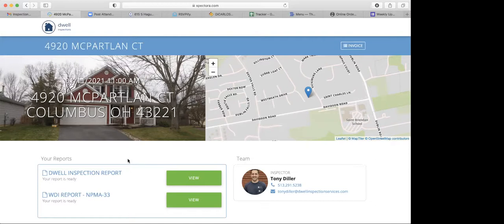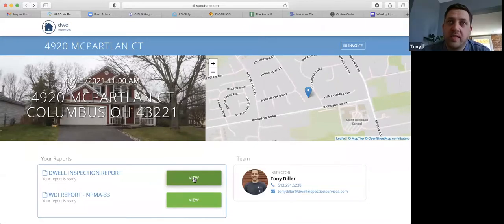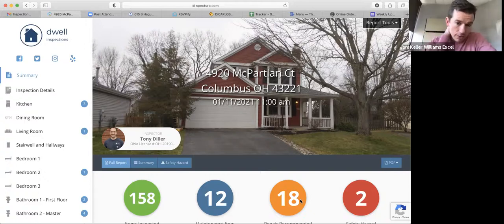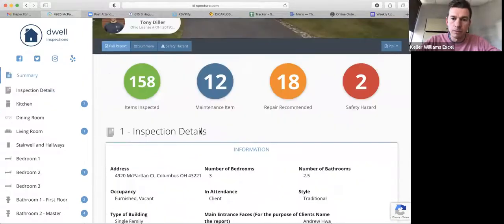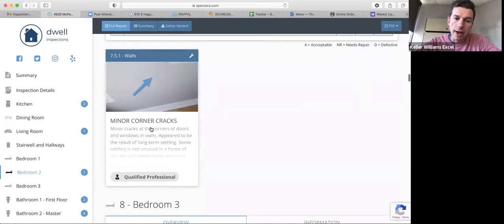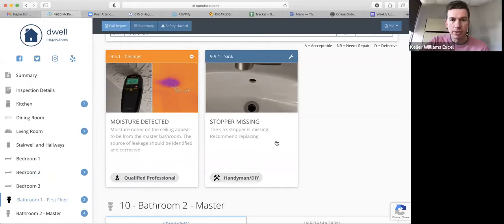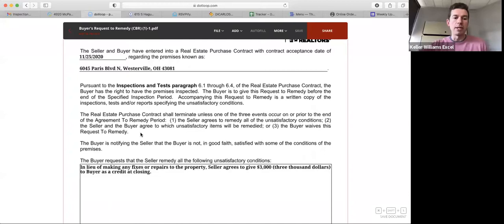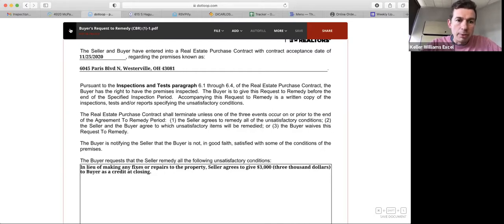The Basics of the Inspection Process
Learn about the basics to the inspection process from a professional home inspector.